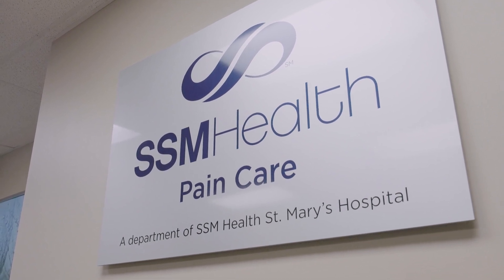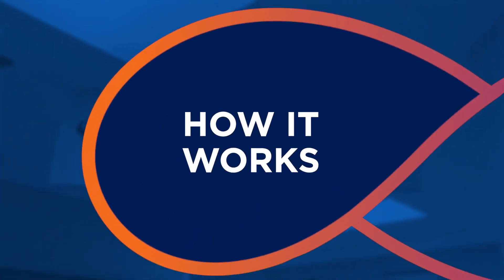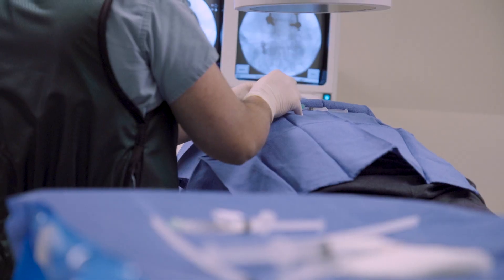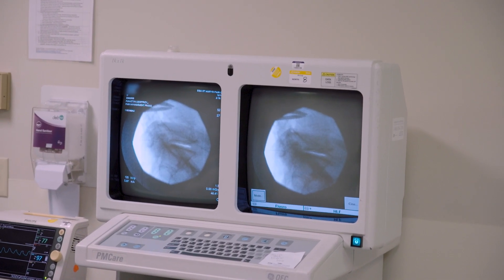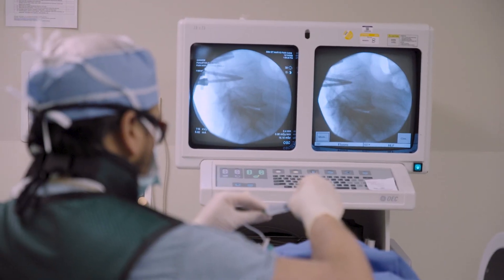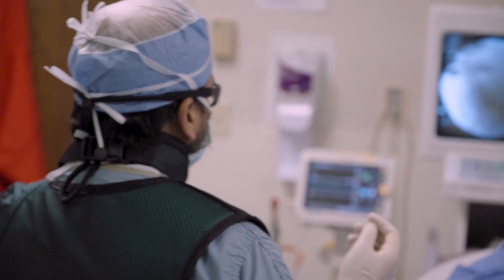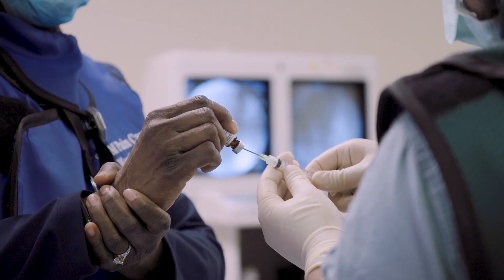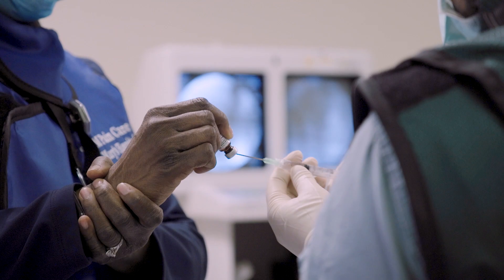Using Radiofrequency Ablation for Pain Management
Radiofrequency ablation utilizes minimally invasive methods to numb nerves to treat chronic pain.  Dr. Geoffrey Panjeton discusses the use of ablation in pain management.